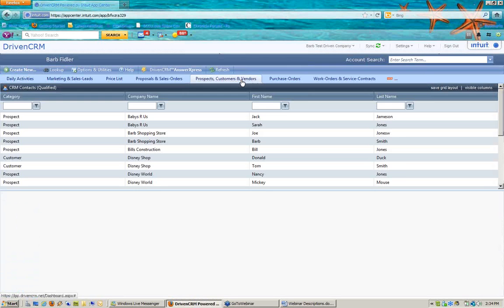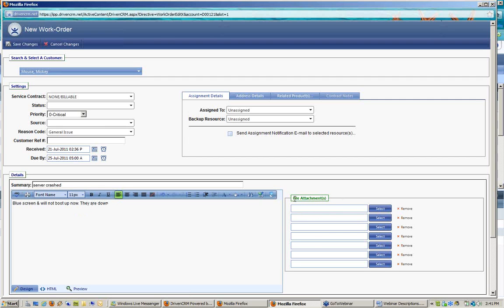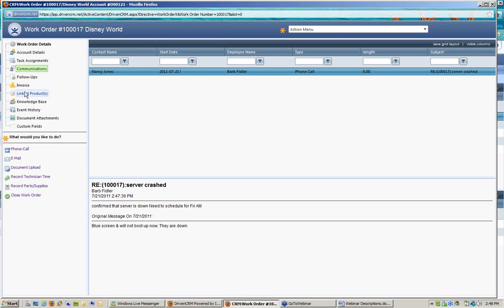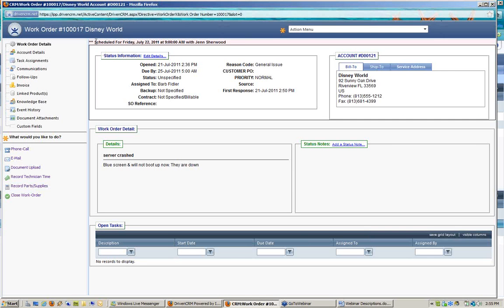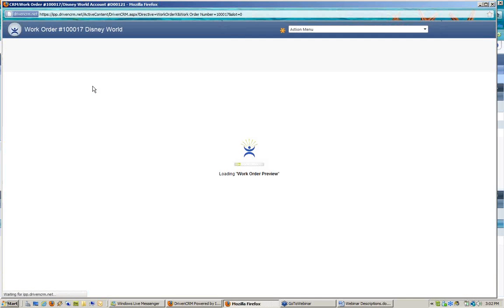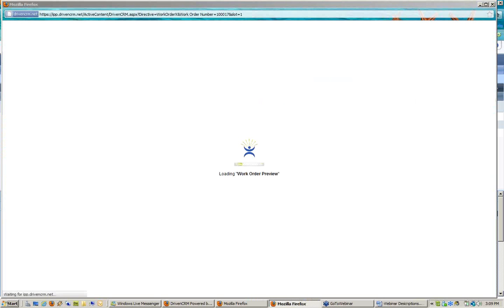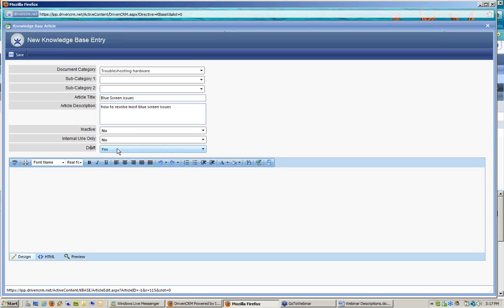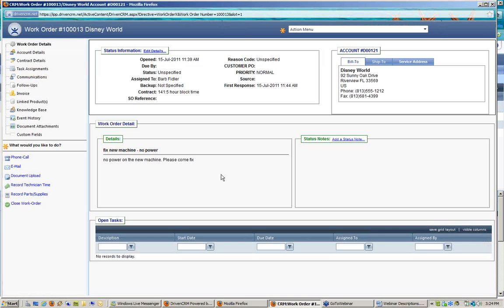DrivenCRM Basic Service/Work Order Training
creating tickets; managing tickets; adding parts/service time to tickets; scheduling appointments; tracking products;  closing tickets